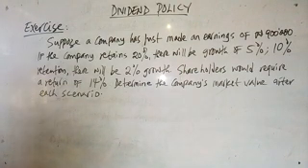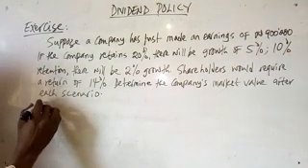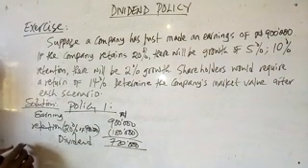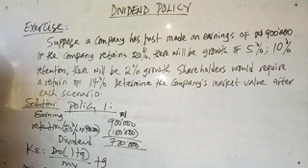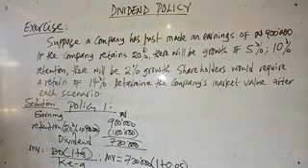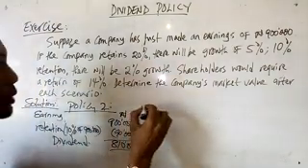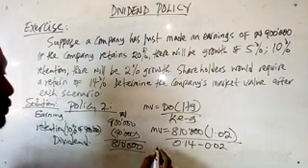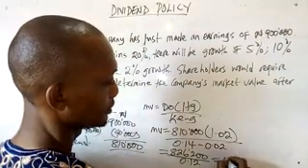“Dividend Policy Calculations Made Easy | Step-by-Step Guide”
Unlock the secrets of Dividend Policy Computations with this step-by-step guide designed for finance students, MBA candidates, and professionals in corporate finance. In this lecture, you’ll learn:

How to calculate dividends under different dividend policies 📊

Practical examples and worked-out computations 📝

The impact of dividend decisions on liquidity, profitability, and shareholder value 💡

Easy-to-follow formulas you can use in exams and real business cases 🚀

Whether you’re preparing for exams, teaching finance, or making corporate financial decisions, this video simplifies complex dividend policy computations into clear, actionable steps.

👉 Watch till the end for tips that will save you time, improve your accuracy, and boost your grades or decision-making skills!

Dividend policy calculation

Computation of dividend policy

Dividend policy explained

How to calculate dividend payout

Dividend formulas finance

Types of dividend policy

Financial management dividend computation

Dividend payout ratio

MBA finance dividend policy

Working examples on dividend

💬 Comment Dividend Mastery if you’re ready to ace your finance exams!”